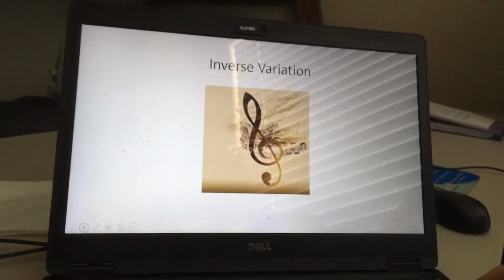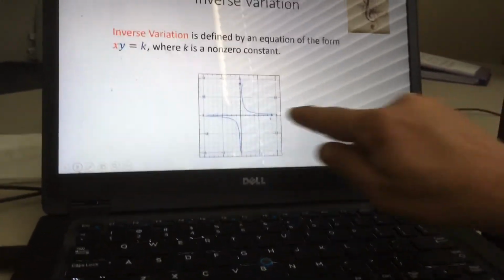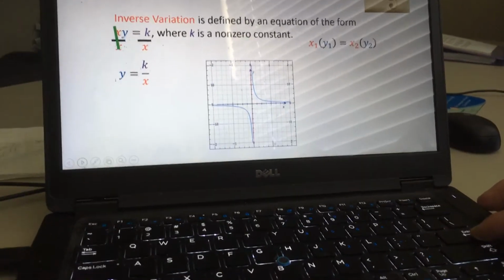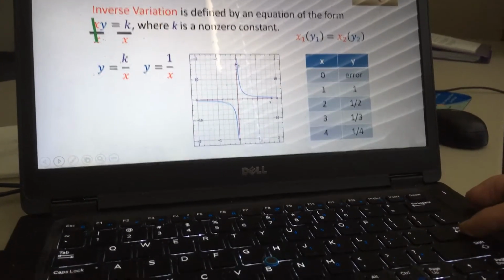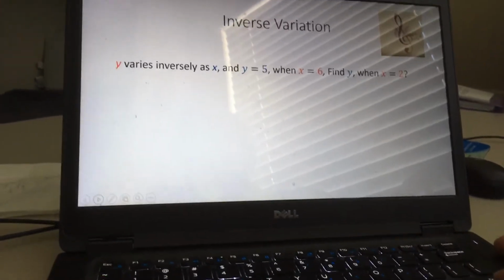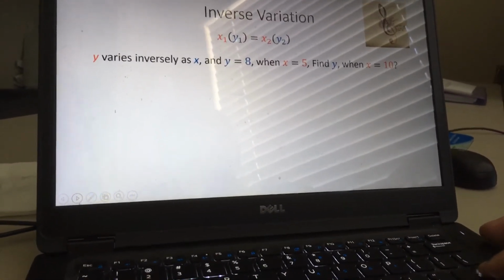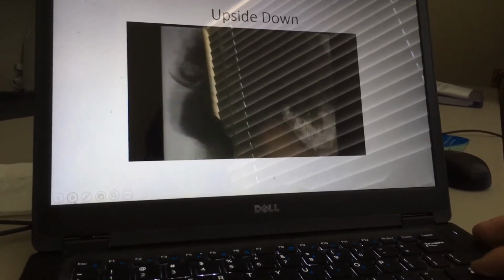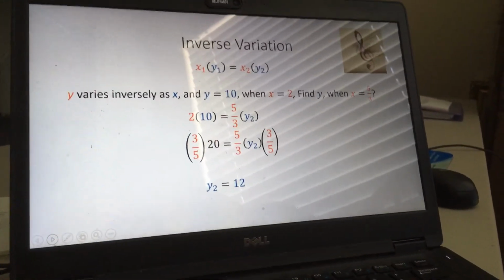Inverse Variation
What is inverse variation and how do you find it.